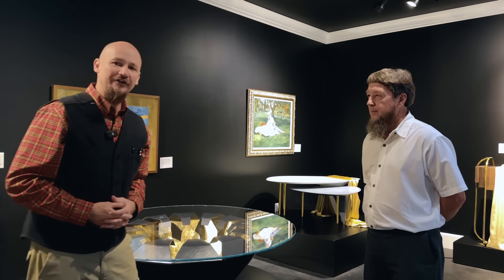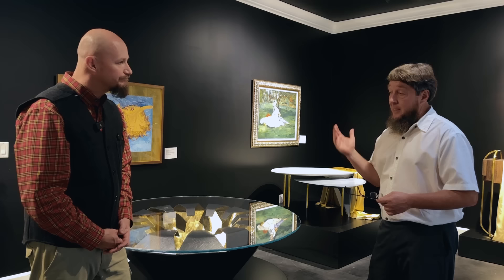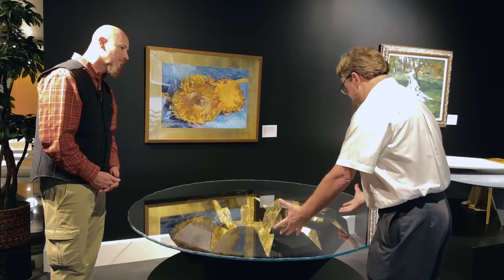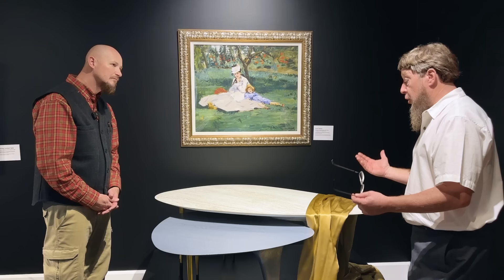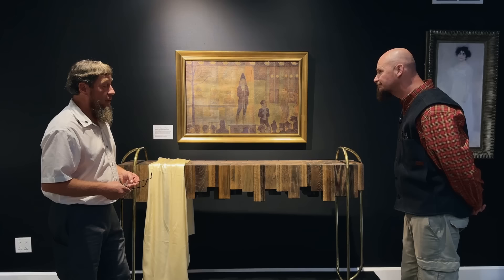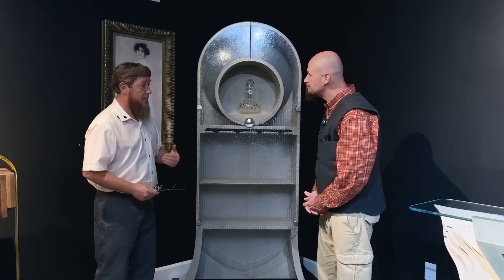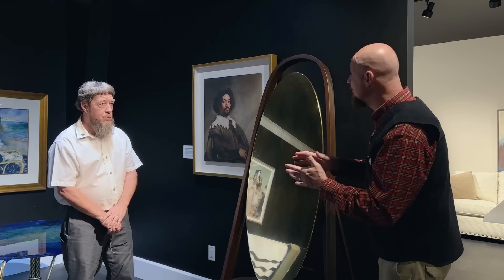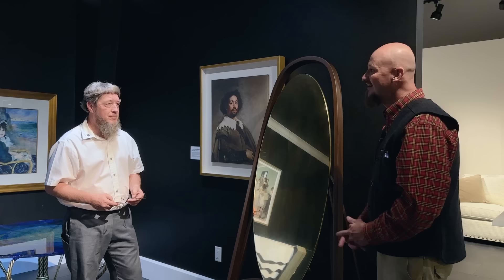Can Furniture Have Spiritual Symbolism? Tour this Amish Made Metropolitan Museum of Art Collection!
Ernie Hershberger takes us on a tour of Abner Henry's "Met Collection" as he explains the story behind each piece. It's really quite amazing. We were blown away by every piece and want to thank Ernie for taking us on this behind-the-scenes look at some of the finest furniture you'll ever see.